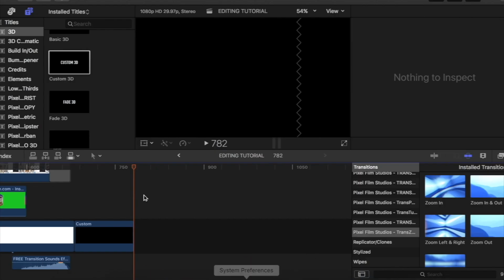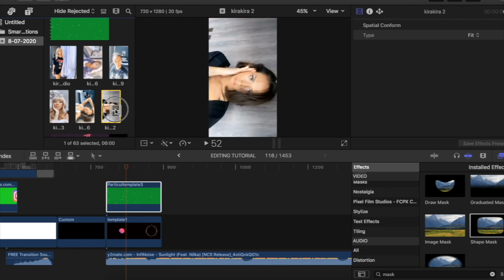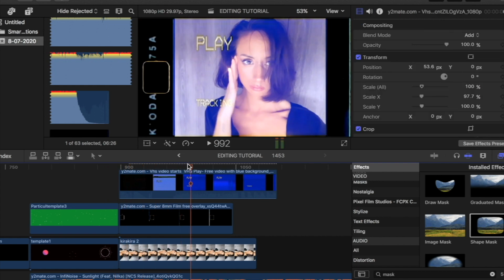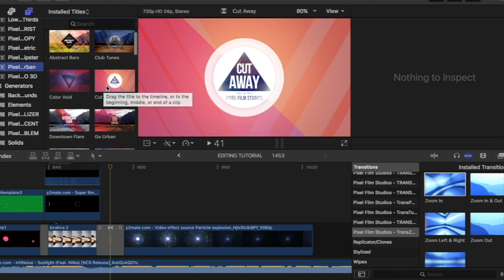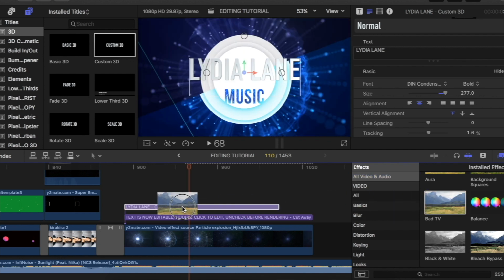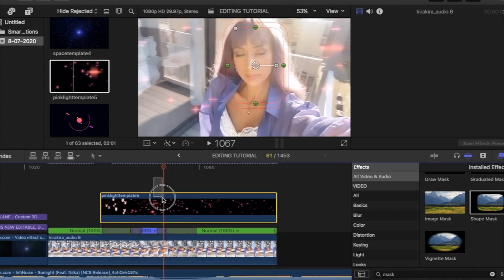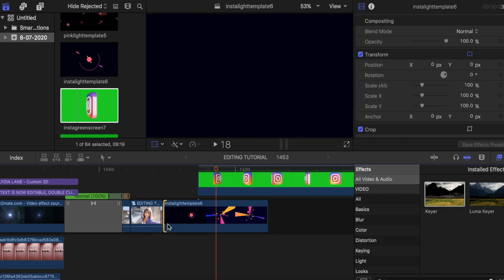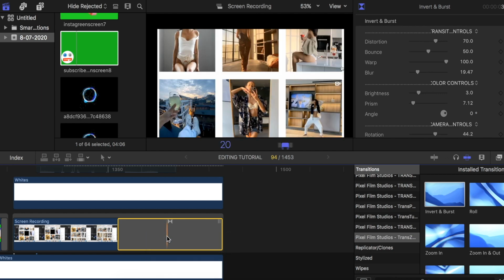How To Make An Intro For Youtube | STEP BY STEP EASY TUTORIAL 2020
How to make an advanced intro for youtube step by step tutorial!
!OPEN!

Camera I use:
Canon 750D
Lens I use:
Sigma 30mm 1.4 Lens
Canon 24mm 2.8 Lens
For music:
My keyboard mpk mini

Intro tutorial 2020 How to make an Intro for your youtube channel final cut pro tutorial 2020
Easy Intro tutorial Advanced Intro Tutorial